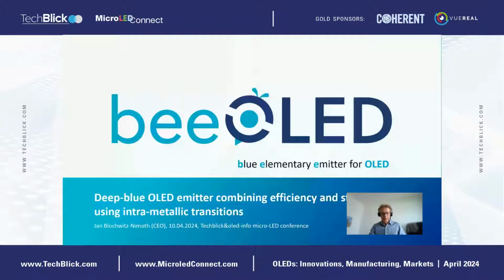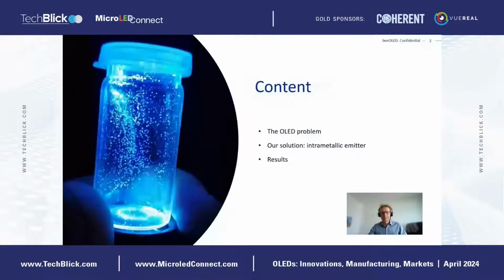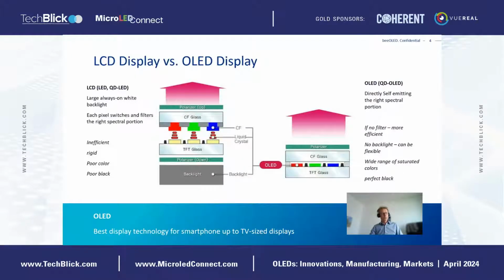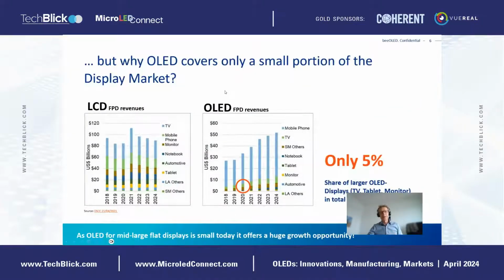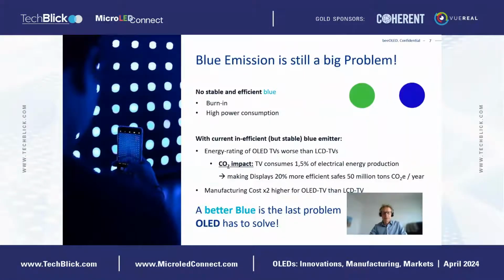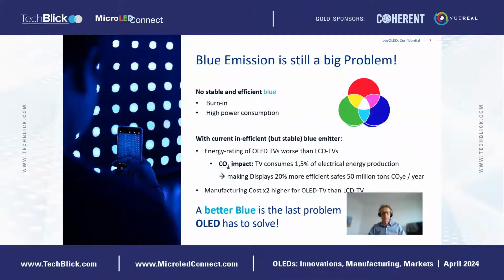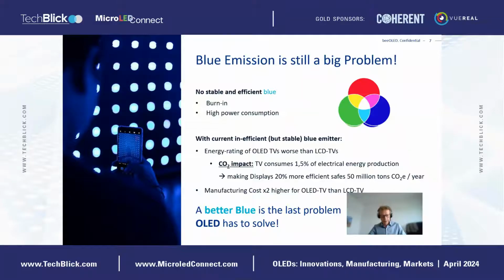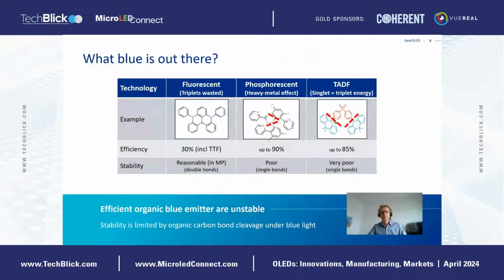beeOLED | Deep-blue OLED emitter: Efficiency & stability by intra-metallic transitions | April 2024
Jan Blochwitz-Nimoth, Managing Director/CEO

In OLED, blue is the critical weak point. beeOLED now pioneers intra-metallic Europium emitter that offer a unique combination of deep blue single peak emission spectrum, open shell electronic configuration for 100% efficiency, and potential of high operational stability as no organic bonds are weakened during light generation. This will help OLED-displays to become more power efficient than today’s LCD screens for applications as mobile, tablets, monitors, and TVs.